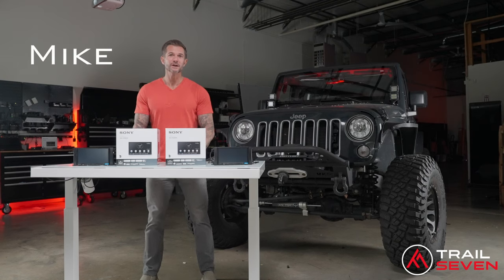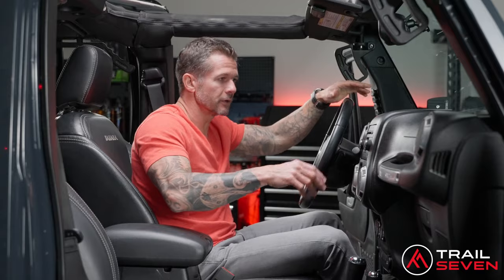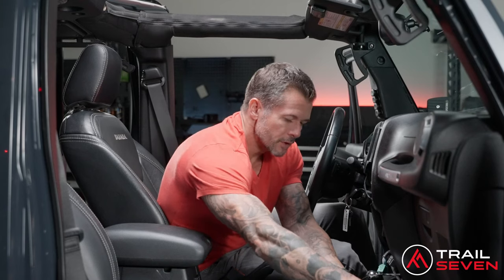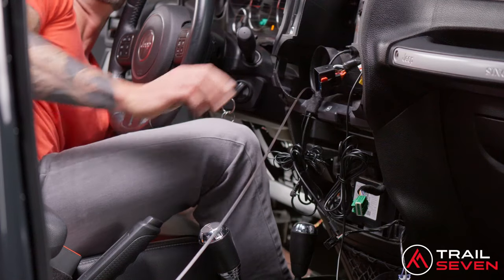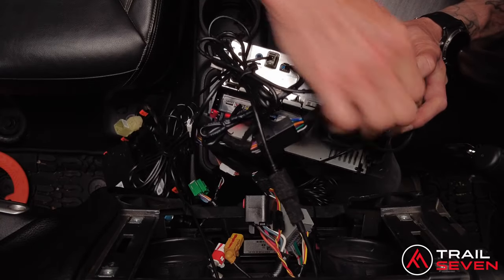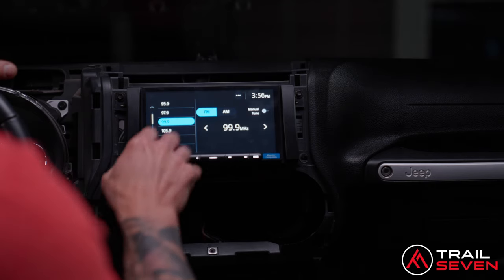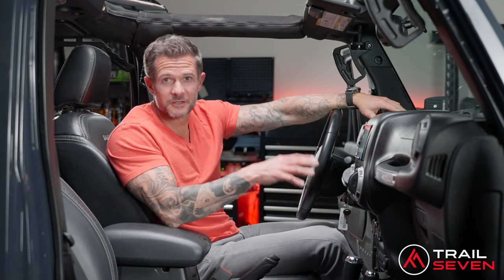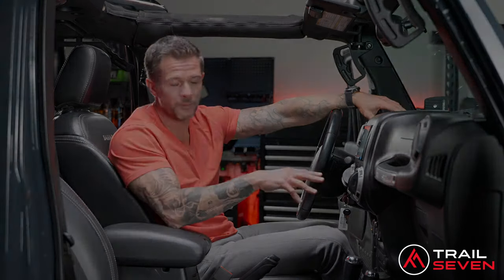Jeep Wrangler JK Sony XAV-AX6000 Plug & Play Kit Installation | 2007 - 2018 Jeep Wrangler JK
In this video we install our new 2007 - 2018 Jeep Wrangler Sony XAV-AX6000 plug and play bundle. The Sony 6000 is packed with a 6.95" capacitive touchscreen with onboard wireless Apple CarPlay, Android Auto and HDMI connectivity.

We also walk through the similarities and differences between the Sony 6000 and Sony 4000 radios.

Our Sony XAV-AX6000 bundles give your Jeep Wrangler JK today's latest technological conveniences like wireless Apple CarPlay, Android Auto, capacitive touchscreen, navigation via Apple CarPlay/Android Auto, and more - all packed with a 3-year warranty.